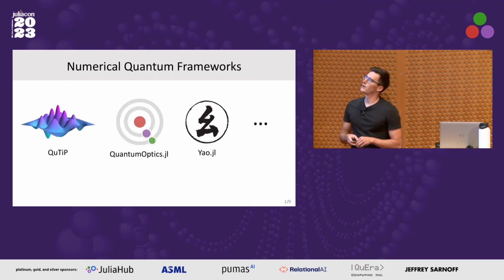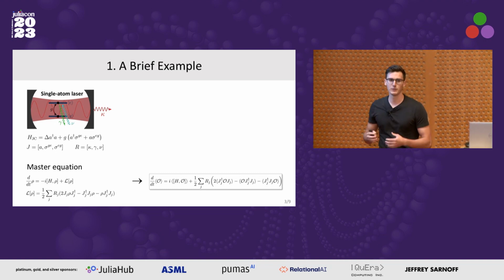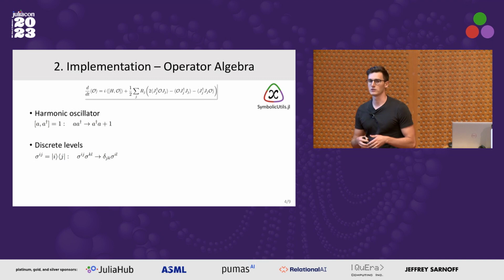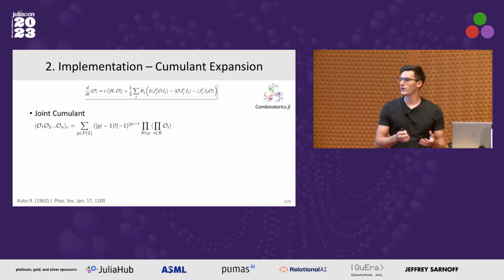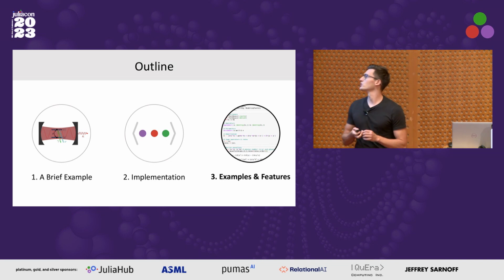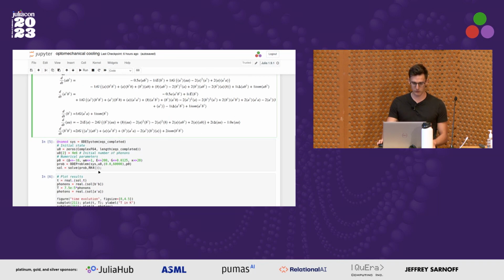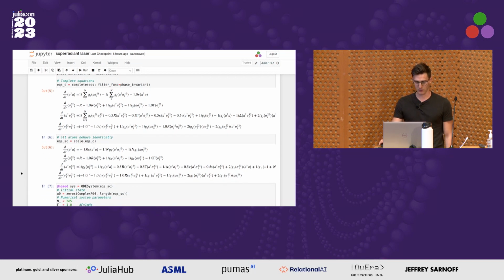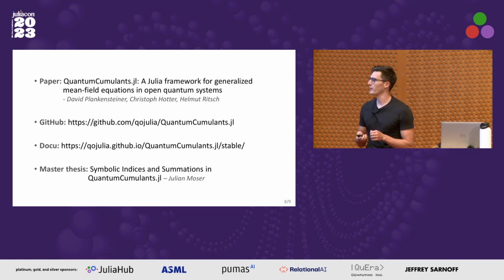QuantumCumulants.jl | Christoph Hotter | JuliaCon 2023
QuantumCumulants.jl is a package for the symbolic derivation of generalized mean-field equations for quantum mechanical operators in open quantum systems. The equations are derived using fundamental commutation relations of operators. When averaging these equations they can be automatically expanded in terms of cumulants to an arbitrary order. This results in a closed set of symbolic differential equations, which can also be solved numerically.

A full quantum mechanical treatment of open quantum systems via a Master equation is often limited by the size of the underlying Hilbert space. As an alternative, the dynamics can also be formulated in terms of systems of coupled differential equations for operators in the Heisenberg picture. This typically leads to an infinite hierarchy of equations for products of operators. A well-established approach to truncate this infinite set at the level of expectation values is to neglect quantum correlations of high order. This is systematically realized with a so-called cumulant expansion, which decomposes expectation values of operator products into products of a given lower order, leading to a closed set of equations. Here we present an open-source framework that fully automizes this approach: first, the equations of motion of operators up to a desired order are derived symbolically using predefined canonical commutation relations. Next, the resulting equations for the expectation values are expanded employing the cumulant expansion approach, where moments up to a chosen order specified by the user are included. Finally, a numerical solution can be directly obtained from the symbolic equations. After reviewing the theory we present the framework and showcase its usefulness in a few example problems.

Time Stamps:
00:00 Welcome!
00:10 Help us add time stamps or captions to this video! See the description for details.